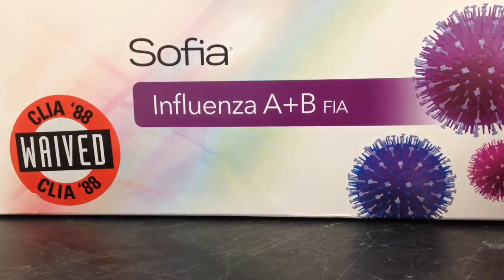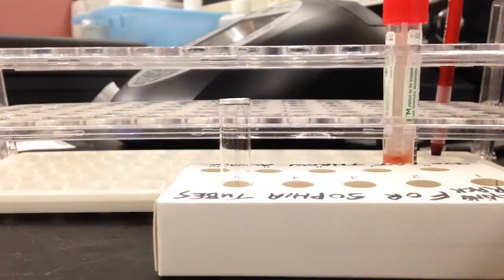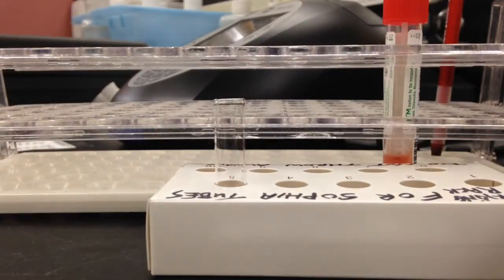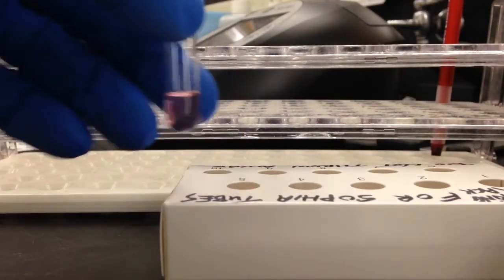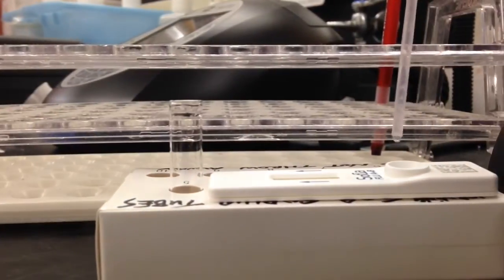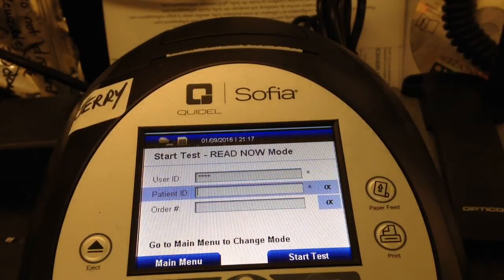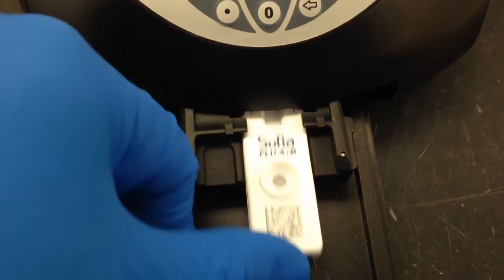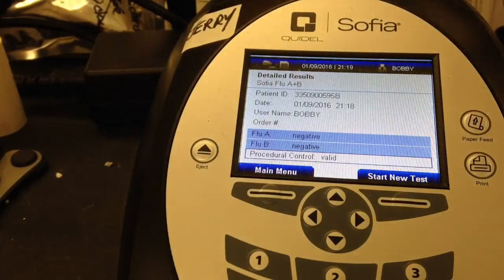Sofia: Influenza A&B (read now mode)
In this video I show you how to perform an influenza A&B test using the Sofia.